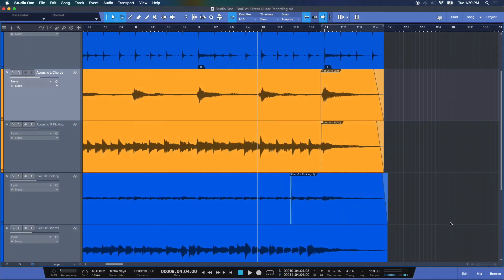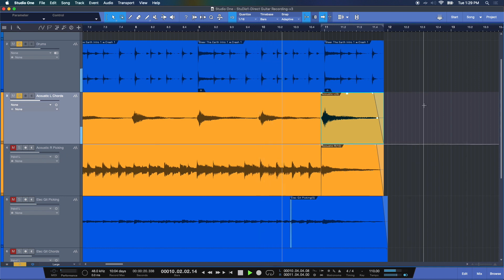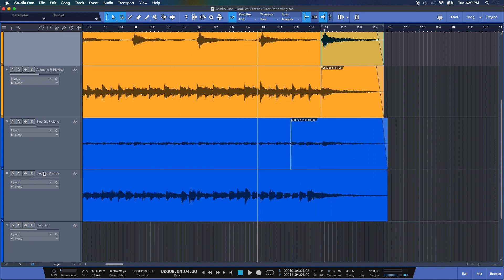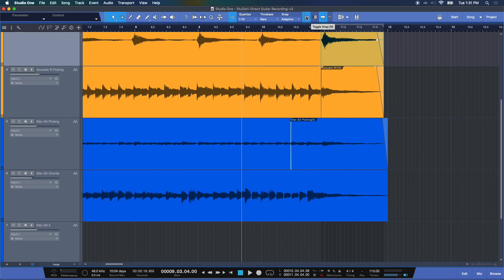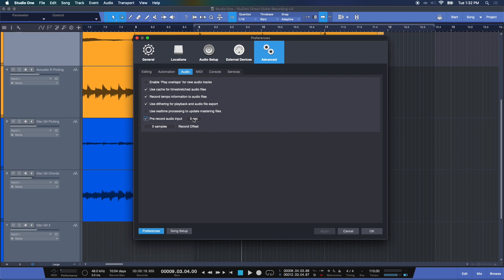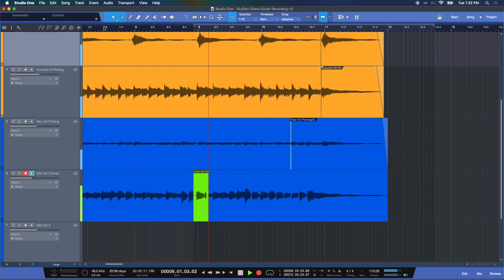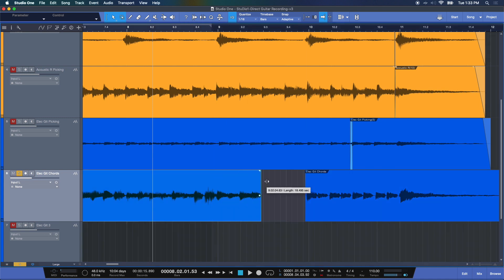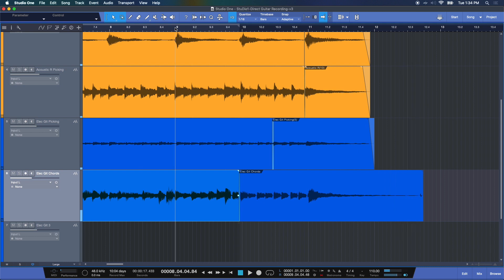How to Punch In & Out in Studio One - Pro Mix Academy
➡️➡️Learn more about Punching in and out in Studio One